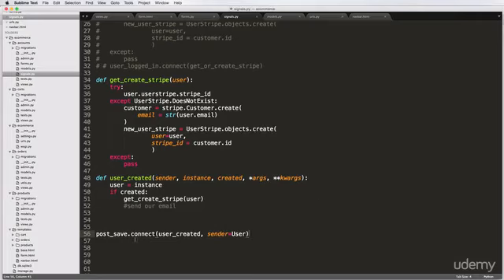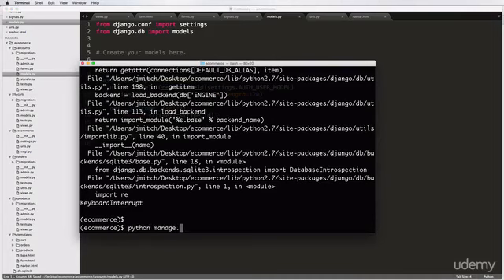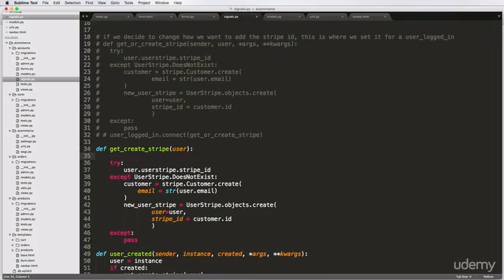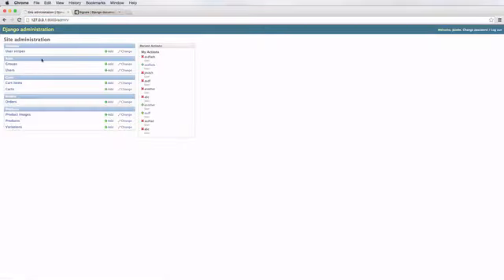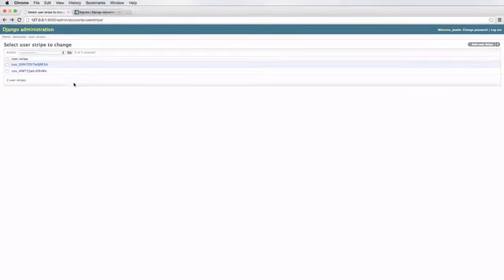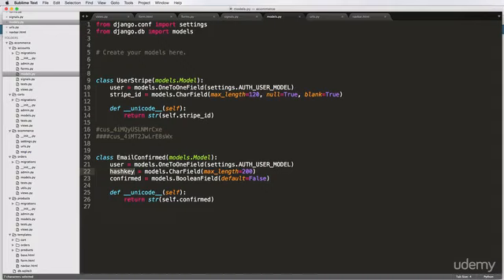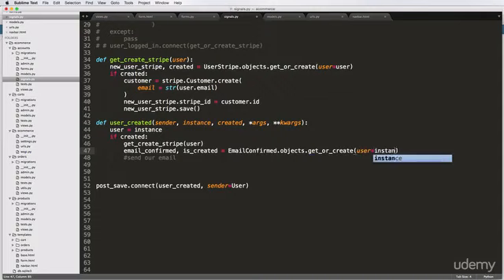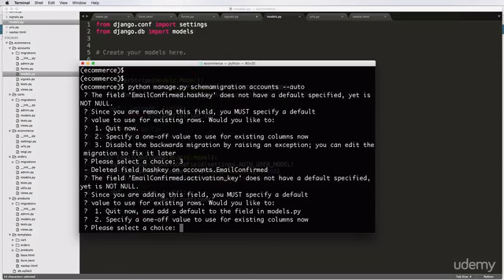Coding || 47. Email Confirmed & Activation Method